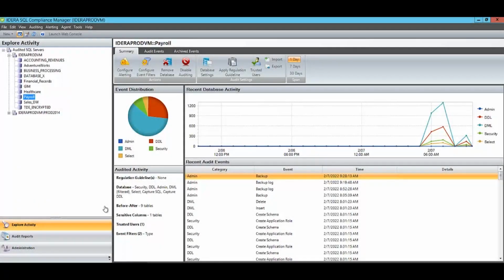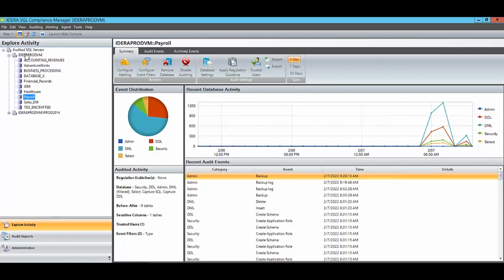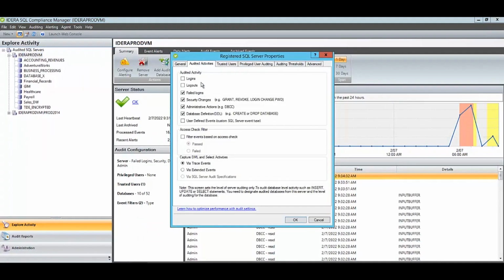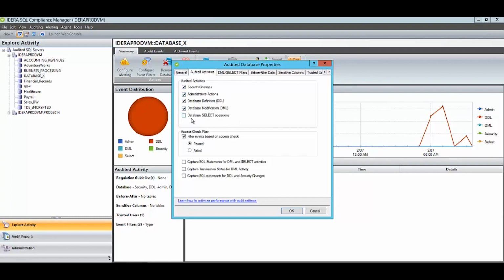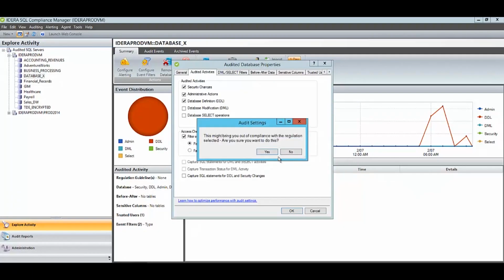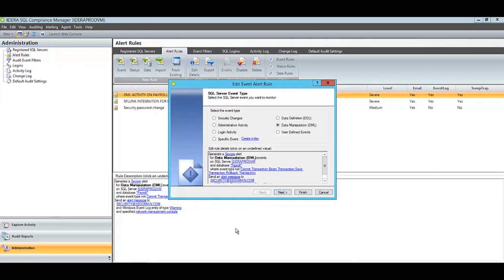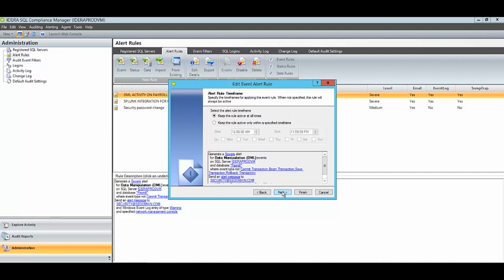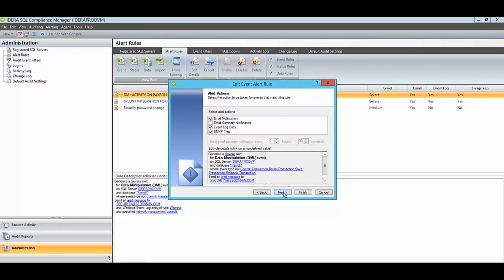IDERA SQL Compliance Manager 5 9 0 Overview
Software audits can be unexpected, disruptive, and costly: · Audits occurring after a multiple-year subscription contract ends with a vague context for why the true-up is happening · True-ups involving extensive data discovery processes which favor the third-party vendor · Most organizations are found to be out of compliance with contractual commitments. Many of these organizations end up paying $1 million or more in license true-ups. Take proactive measures now: IDERA does not believe in surprise audits. Do not expose your organization to risks of non-compliance across your software portfolio. Your organization may need to take immediate steps to review your software inventory. Be in control of your license compliance: IDERA removes the pain of surprise software audits. Take a stance on compliance. Switch to IDERA now and prevent the hassle later.